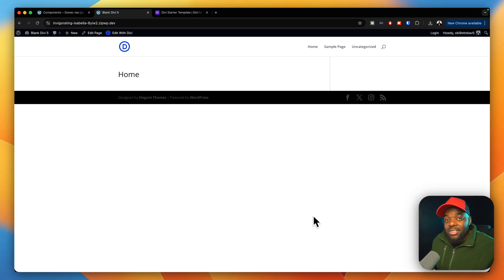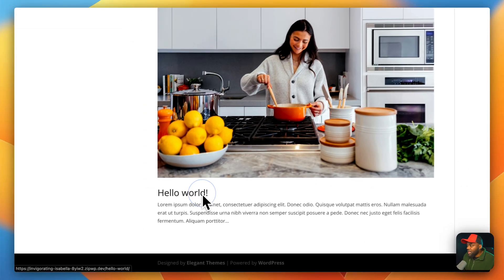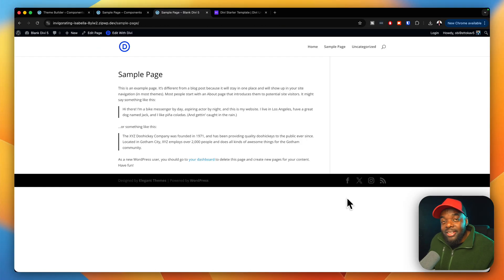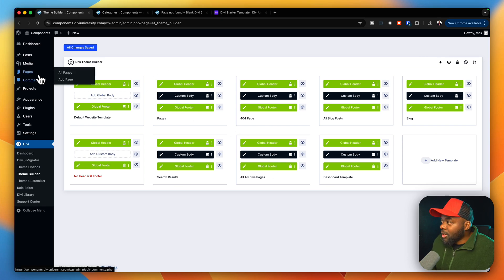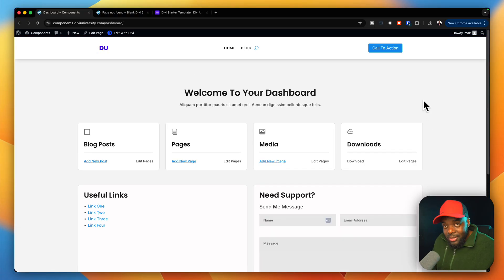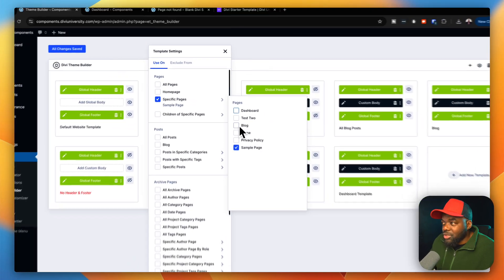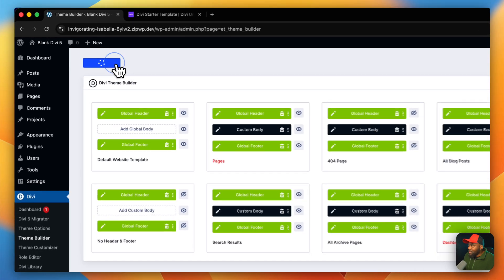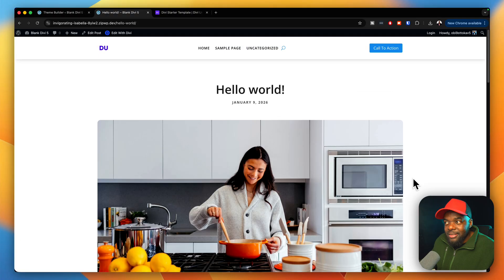New Divi 5 Starter Template.